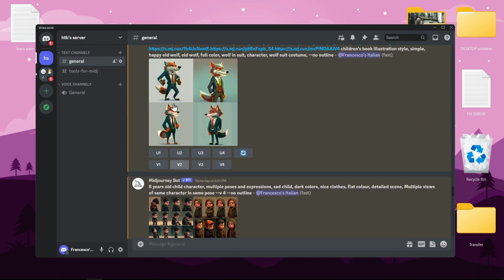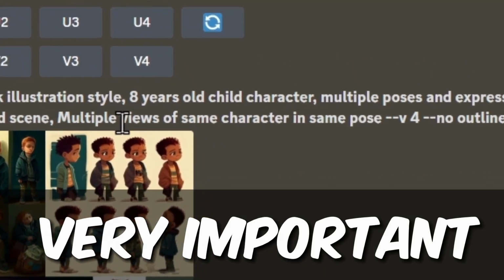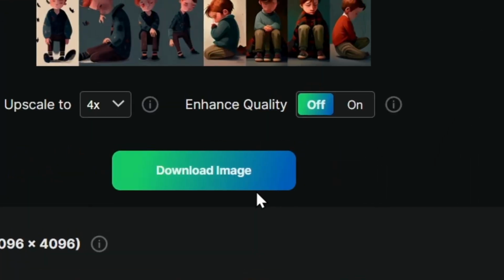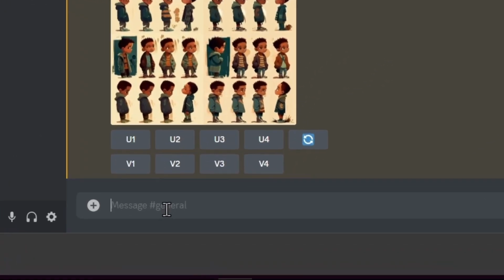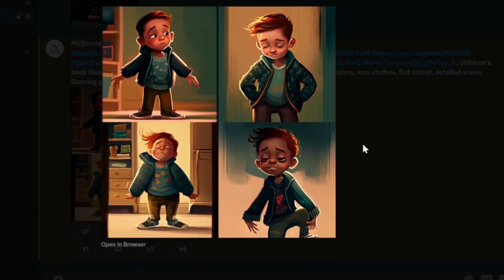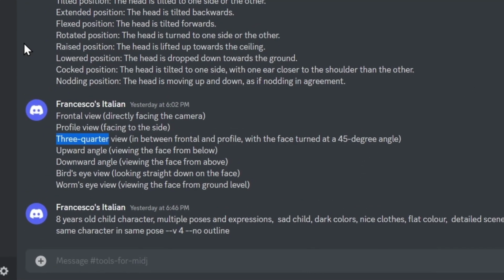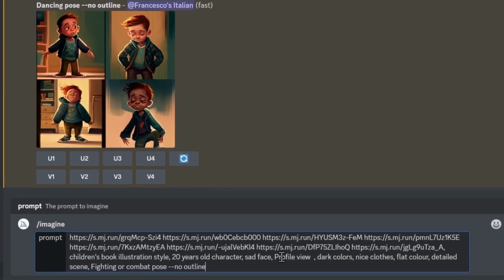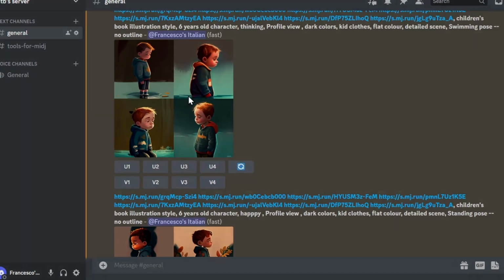How To Get Consistent Character In Midjourney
You won't want to miss a single detail of this tutorial since I will take you step-by-step through the entire procedure. So please follow along with me and watch the entire video on midjourney consistent character midjourney tutorial for beginners 2023 UPDATE

⌚ TIMESTAMPS
0:00 Introduction
01:32 Method 1
06:00 Wrap up

consistent character midjourney,midjourney consistent character design,consistent character with midjourney,midjourney consistent character